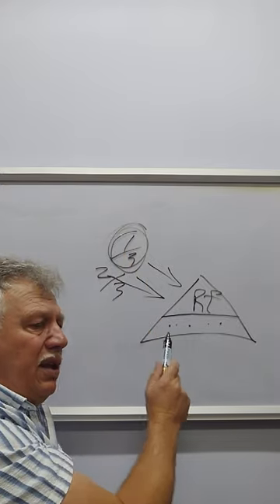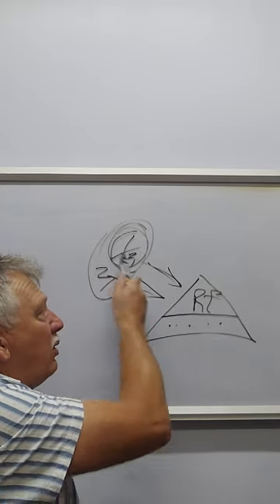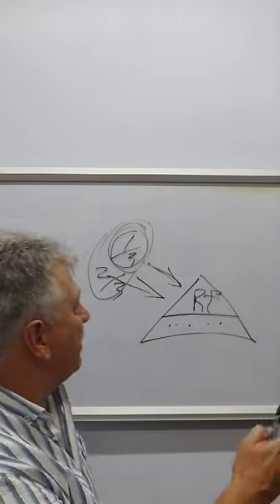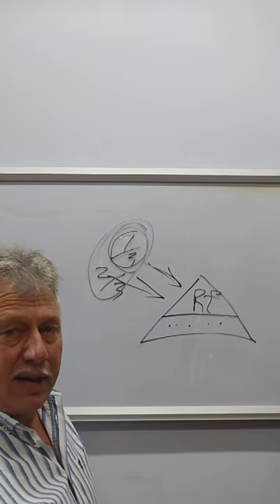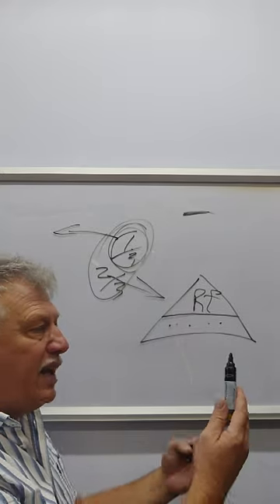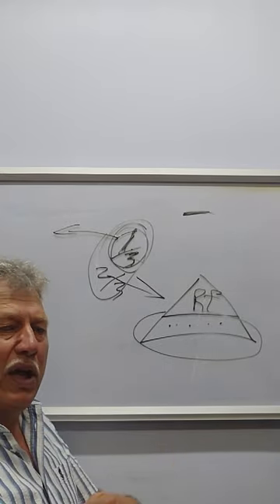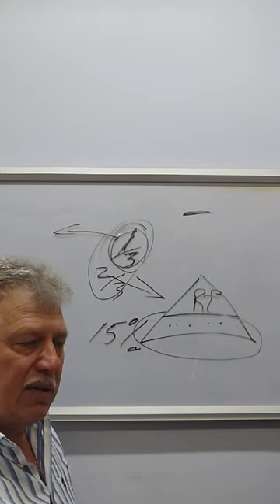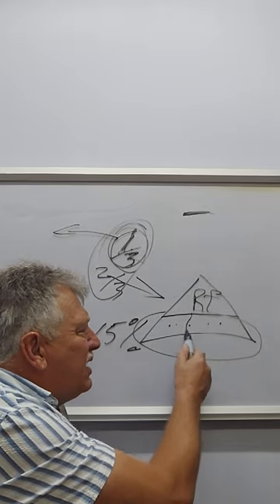These tollgates are the potholes in our economy